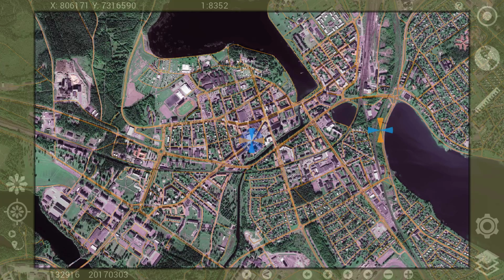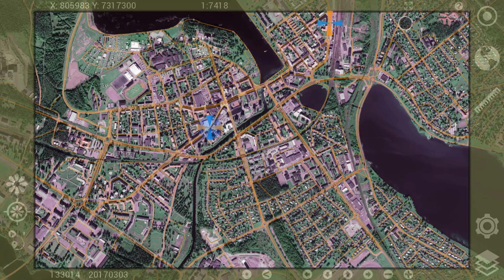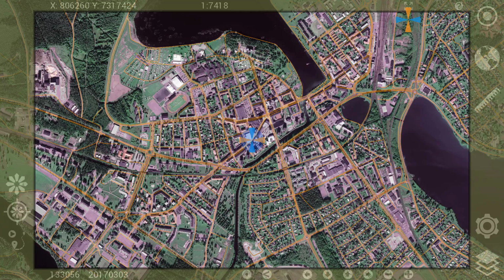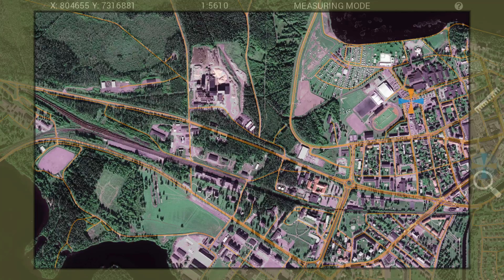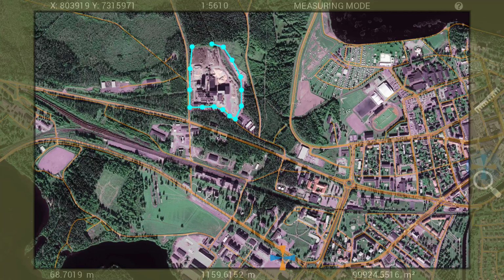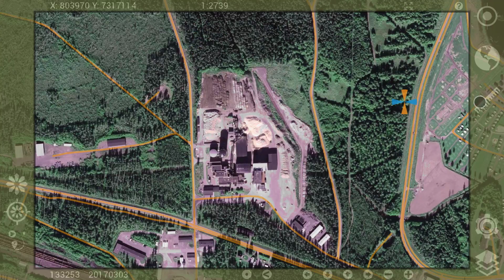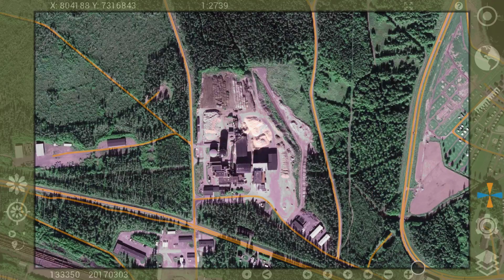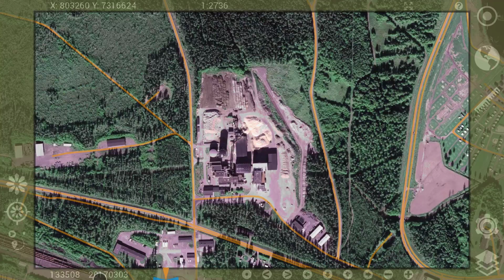Walter Maps Video Tutorial #1 - Map view and basic UI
Video tutorial #1 for Walter Maps geo data collection app developed for iOS, Android, and Windows 10. This tutorial focuses on the basic elements and buttons in the map view.